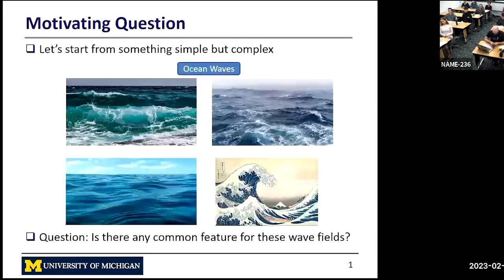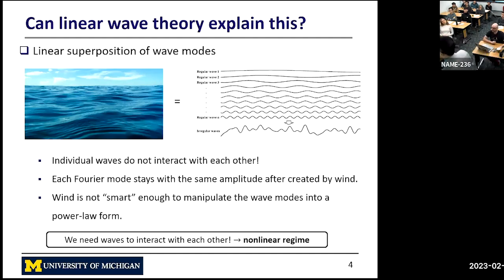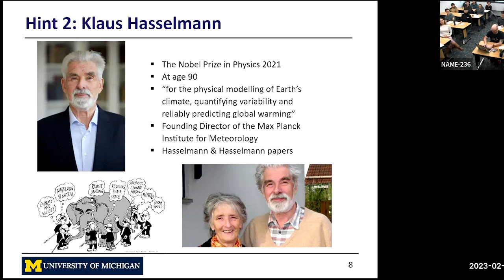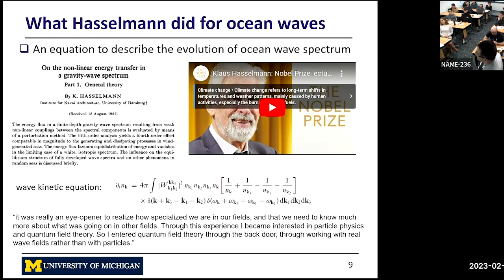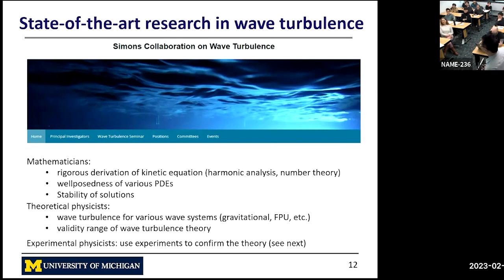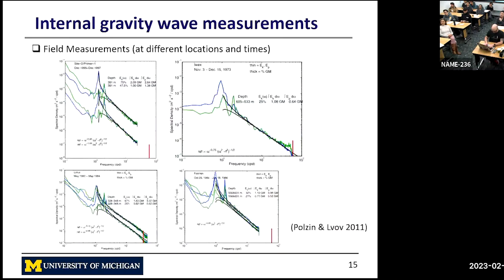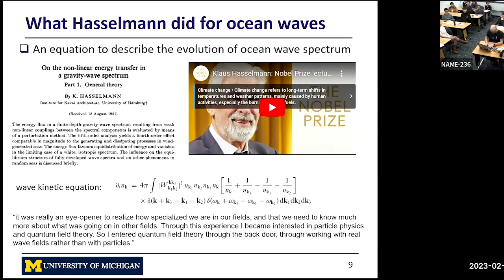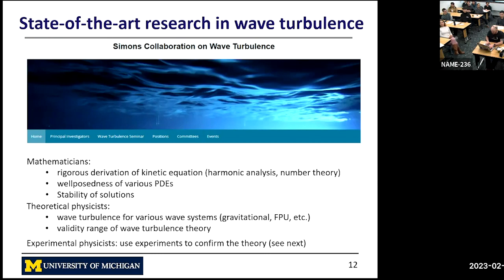Dr. Yulin Pan's research seminar: What is wave turbulence?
Dr. Yulin Pan presents his seminar, What is wave turbulence to the Naval Architecture and Marine Engineering Department on February 22, 2023.